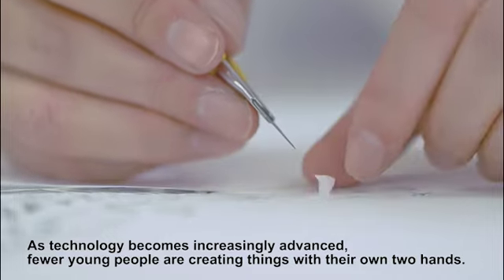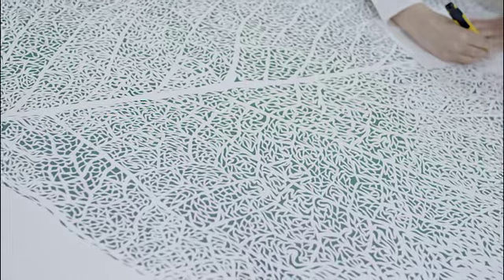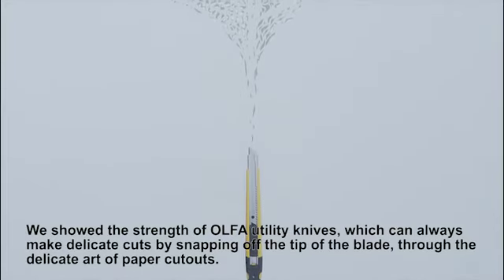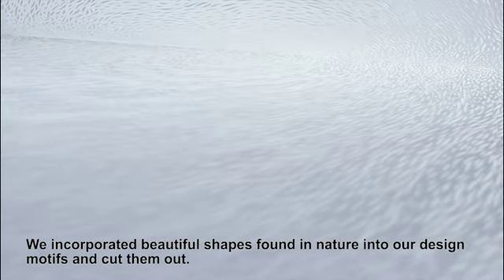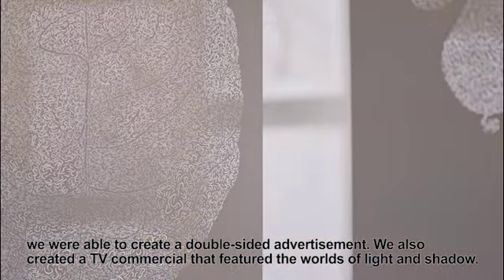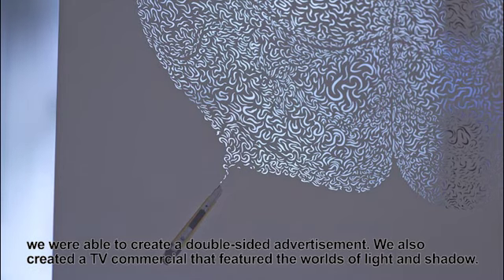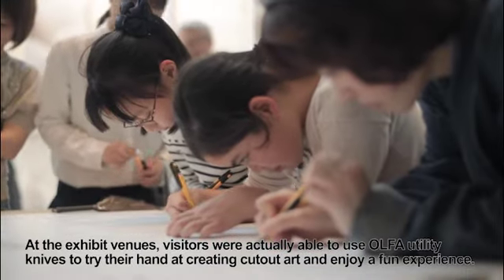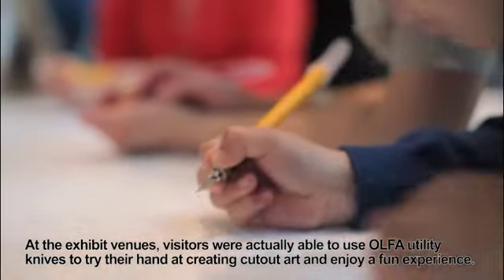ARTE REALIZADO CON CHUCHILLA OLFA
Increíble forma de crear con cuchilla, para la creatividad no existen límites :)